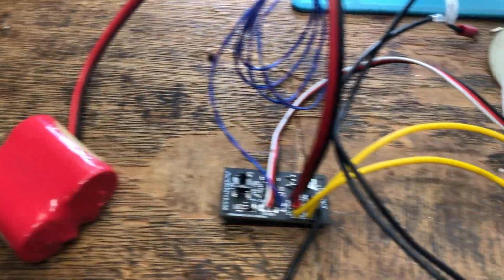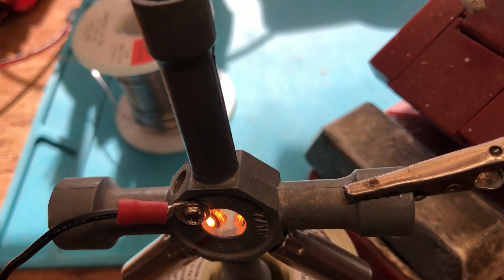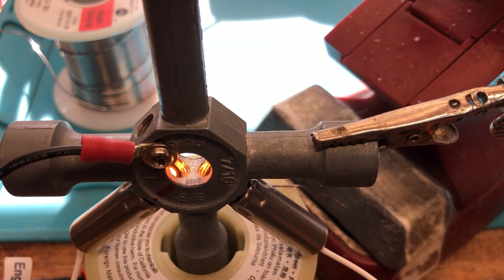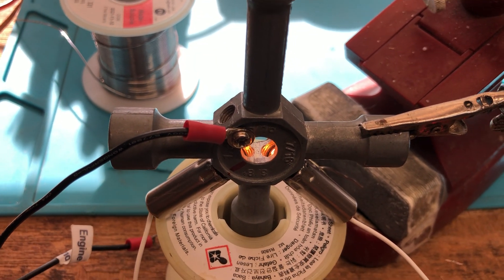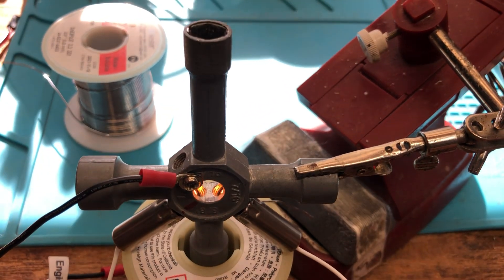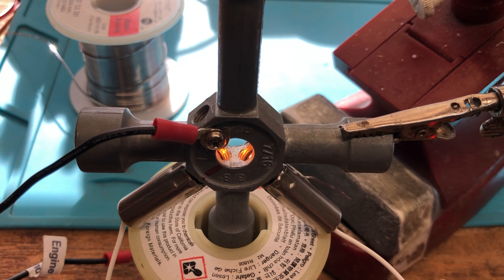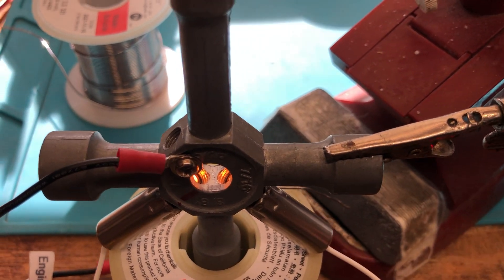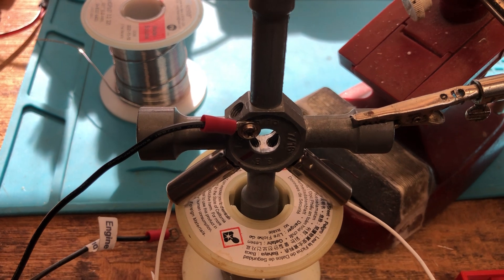Charles' Glow Driver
A video to demonstrate the operation of Charles P.'s Twin Engine Glow Driver.